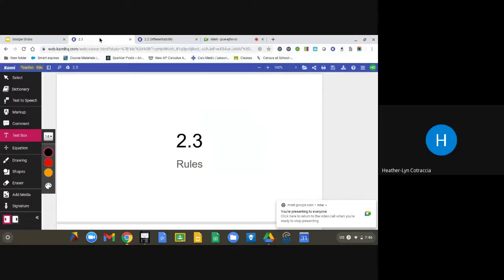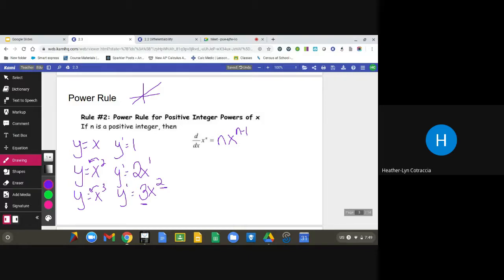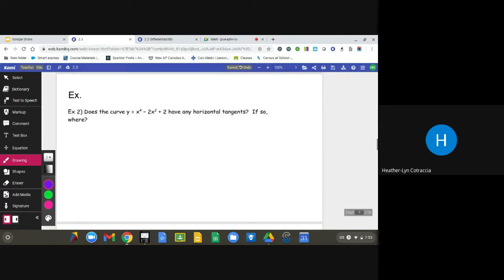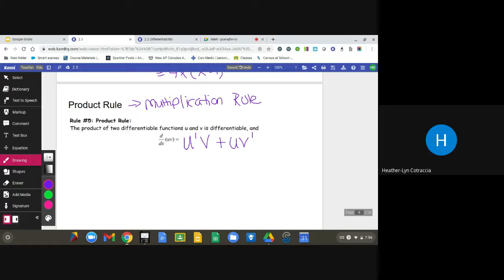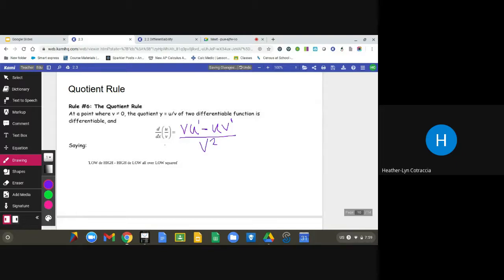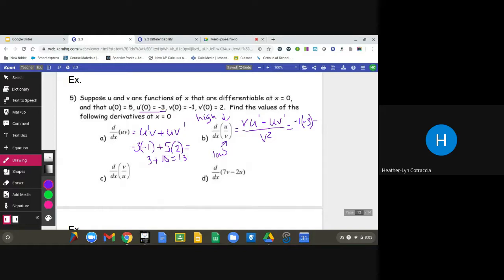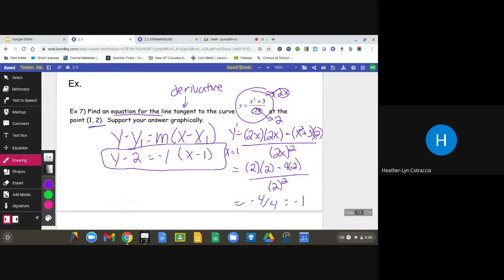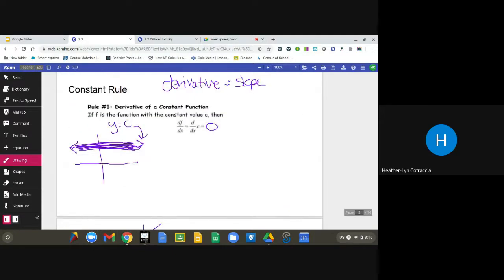2 3 Rules for Differentiation